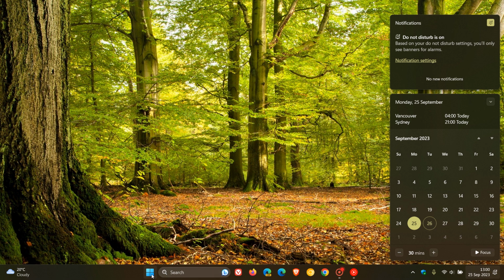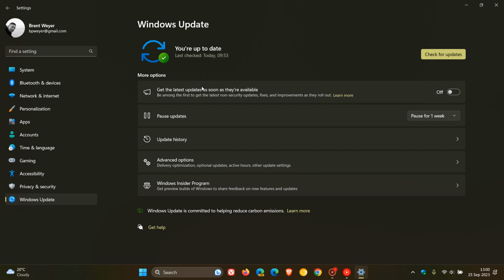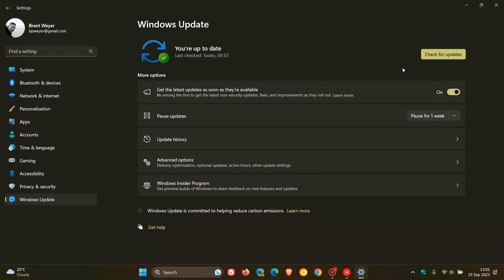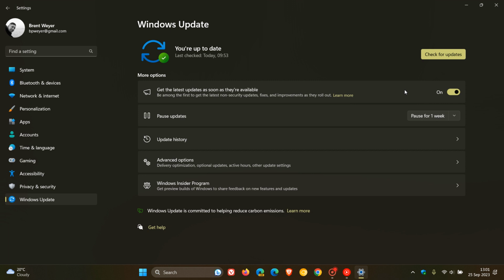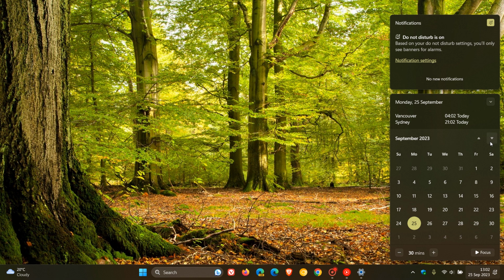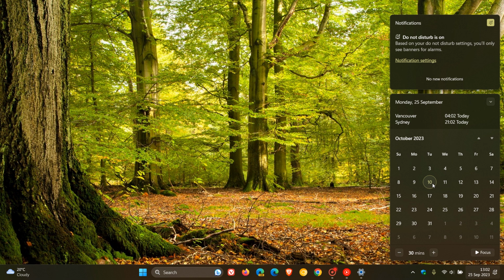Windows 11 "Moment 4" and 23H2 Feature Updates - New Release Schedules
Last week Microsoft announced that the next feature update for Windows 11 will start this week, but said the upcoming release is an update to 22H2 (Moment 4) with the Windows 11 23H2 feature update still being released later in 2023 If this has caused a little confusion, here is how Microsoft will possibly release the upcoming feature updates.
Microsoft finalizes Moment 4 Update KB5030310 to Windows 11 22H2 in Preview with Copilot and more